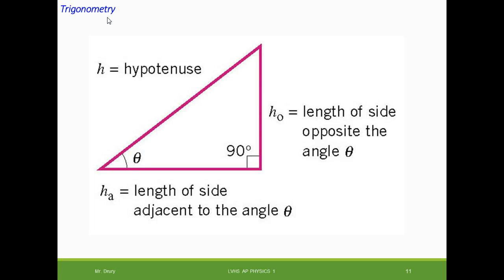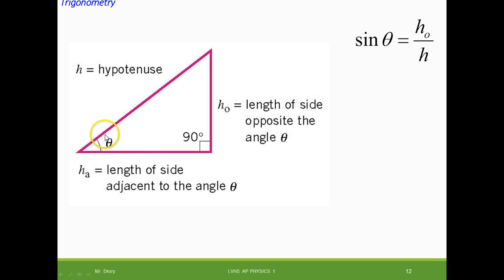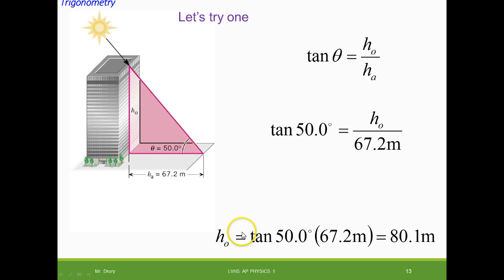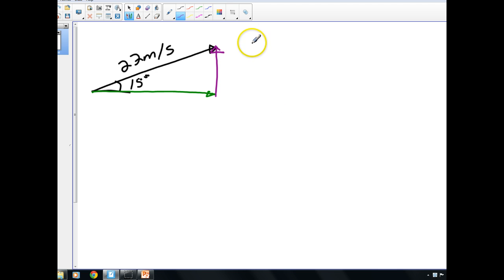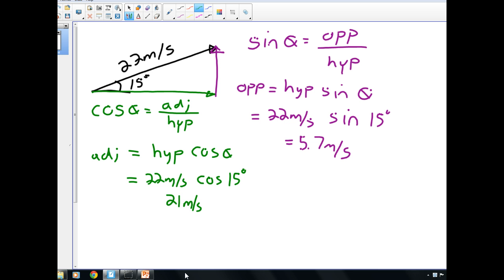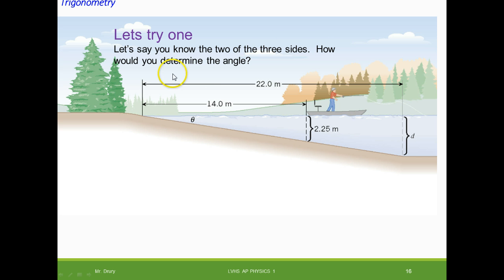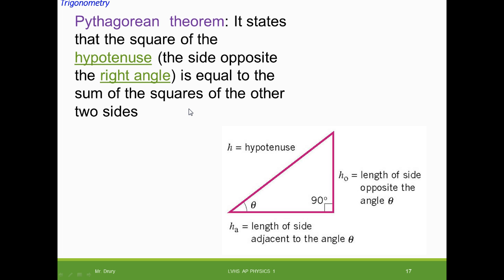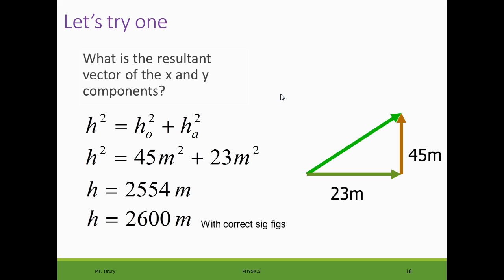Trig of Right Triangles